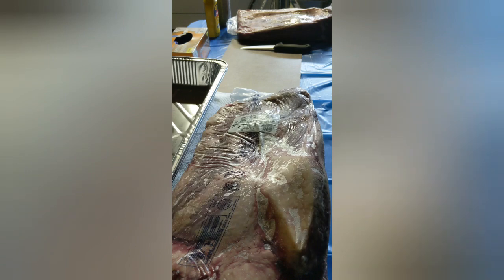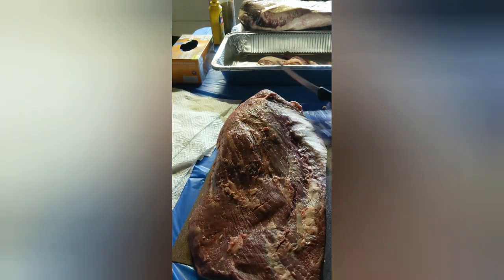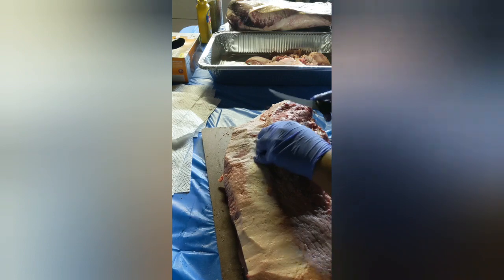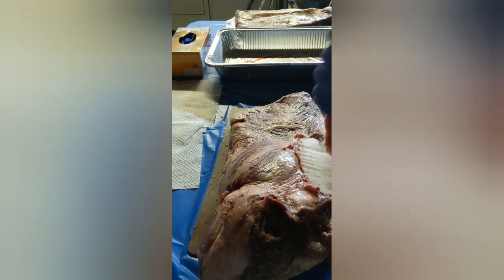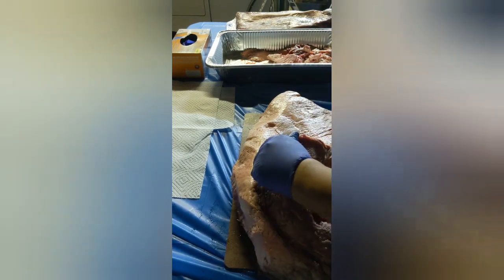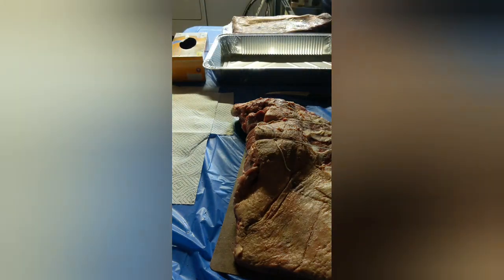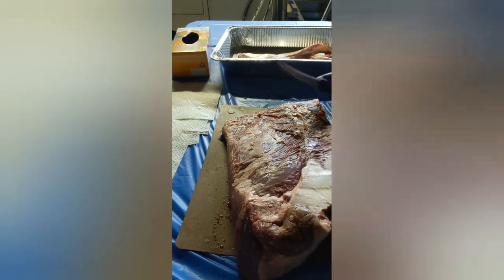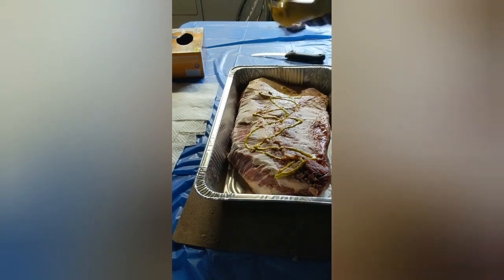Dyno Dan Smoking : Simple Brisket Trim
The purpose of this video is to show a simple brisket trim for cooking in your backyard or for even catering. This video is not intended to show a trim that would qualify as a brisket competition trim but it does use some techniques from that to help with the overhaul presentation and smoke flavor of the meat. I hope you enjoy it take care God bless!